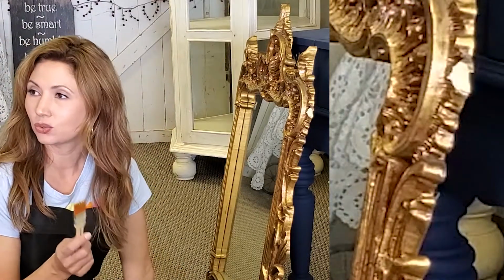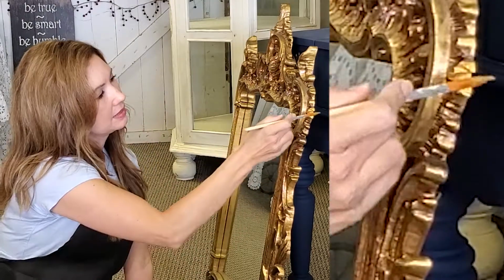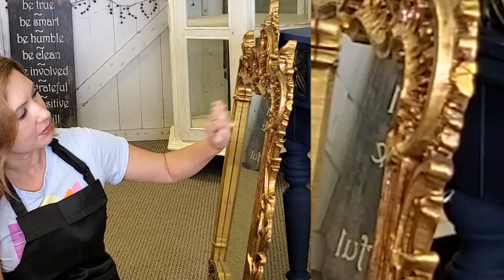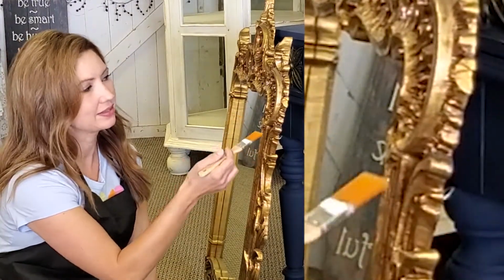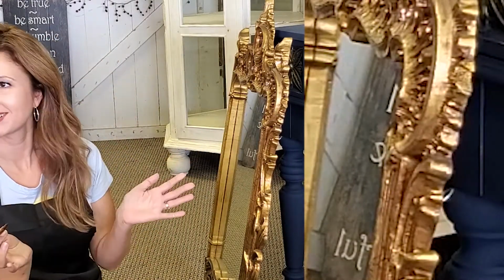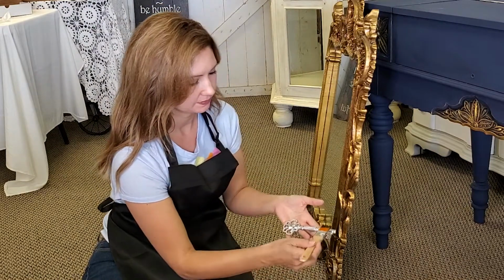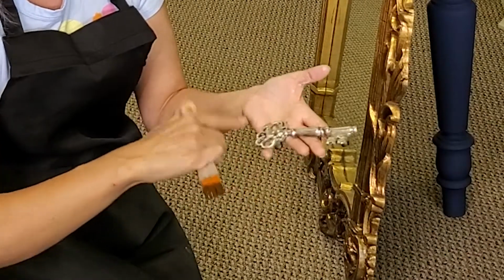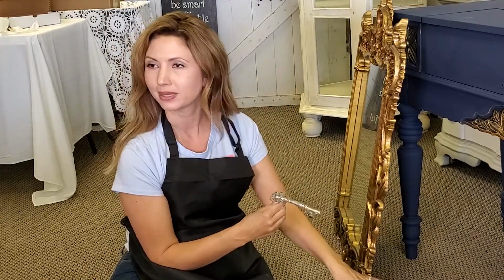Repairing a gold frame with Retique It Royal Collection Metallics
Retique It Royal Collection Metallics work on most surfaces. In this demonstration we fix a mirror's gold frame with a chip in it by blending Gold Leaf, Spanish Copper and Black Walnut Gel Stain to give it age.